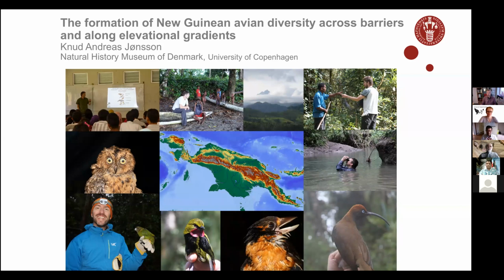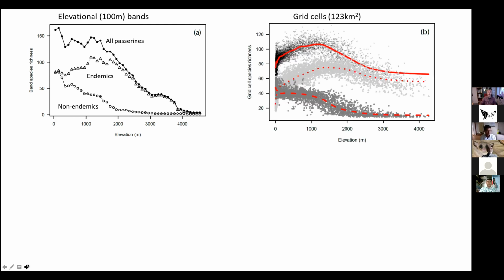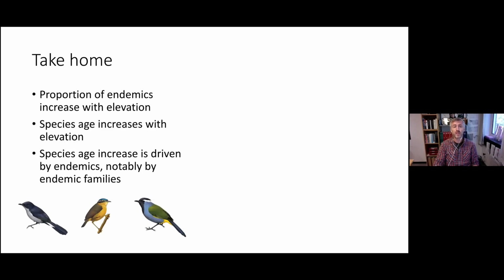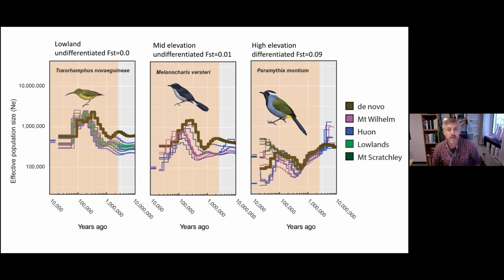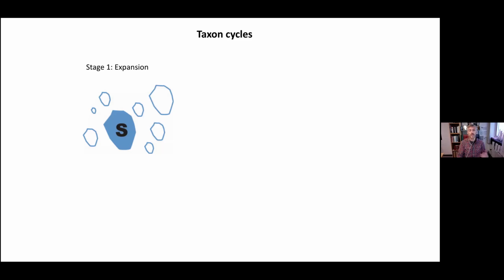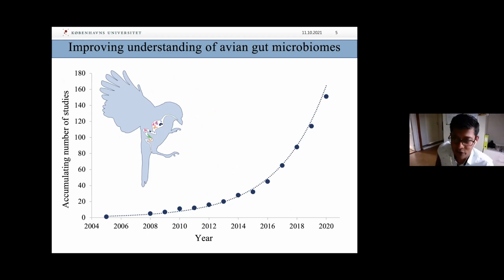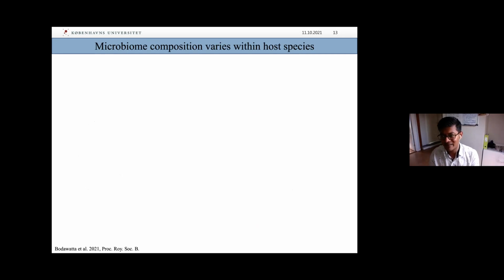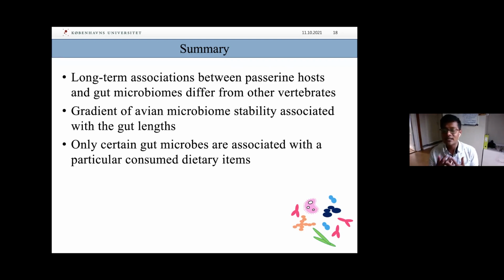Seminar on barriers and gradients in tropical systems - Tropical Ecology Online - 11. October 2021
Topic: Barriers and gradients
Date: Mon Oct 11th 2021, 15:00 – 16:30 (GTM + 2:00)
Speakers:
Knud A. Jønsson: "The formation of New Guinean avian diversity across barriers and along elevational gradients"
Kasun H. Bodawatta: "Avian gut microbiomes of New Guinea: Are there any barriers and gradients?"